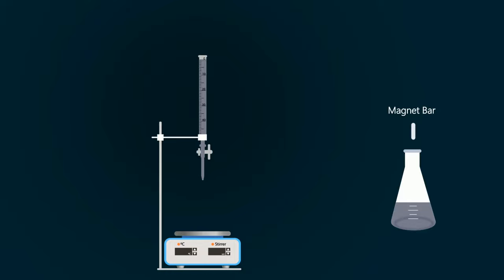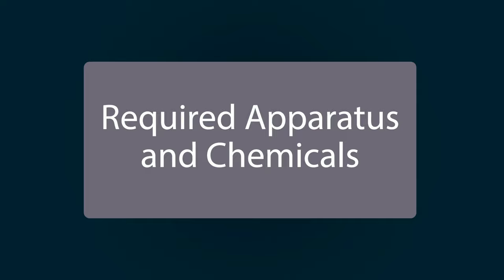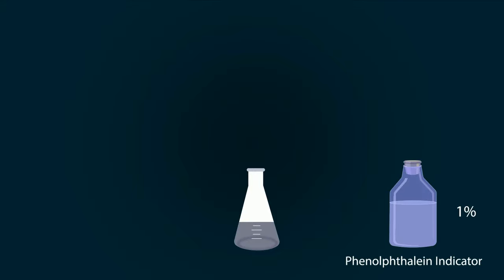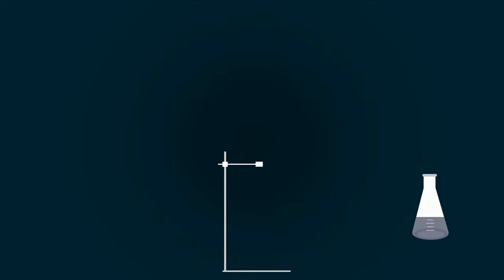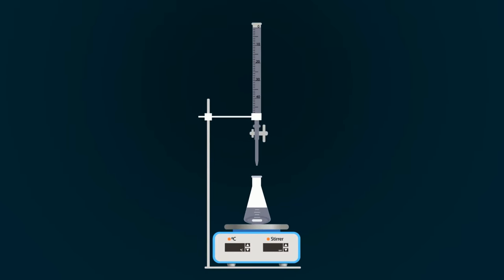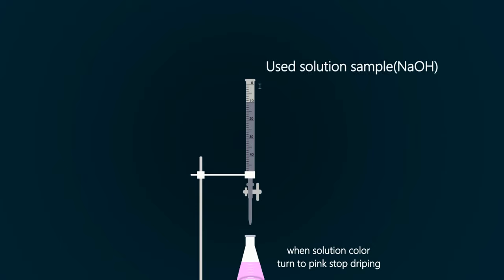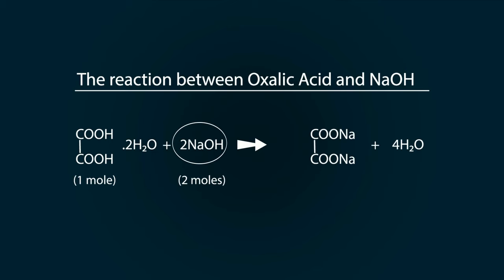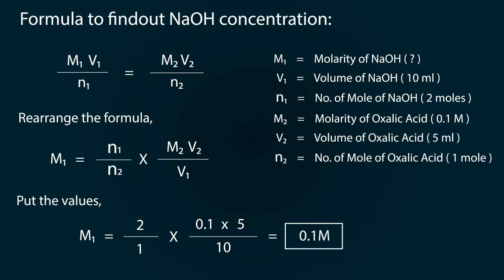Titration of Oxalic Acid vs NaOH | oxalic acid vs NaOH titration calculation. | Class XI practical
in this video, you will learn Titration Oxalic Acid vs NaOH.

oxalic acid vs sodium hydroxide titration.
oxalic acid vs NaOH titration calculation.
Class XI practical.
chemistry practical.